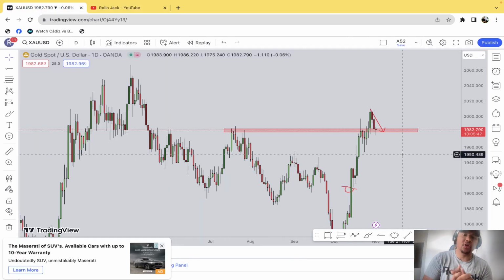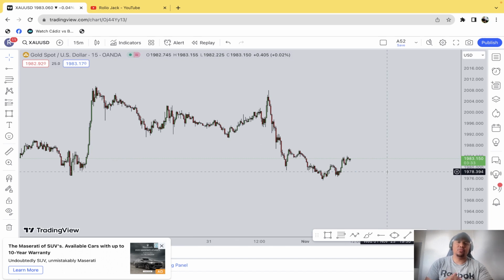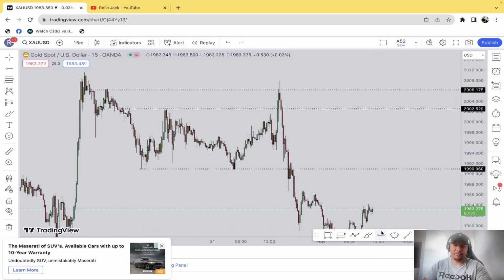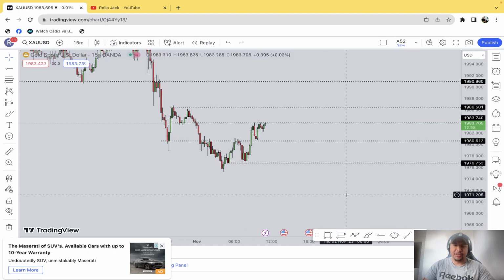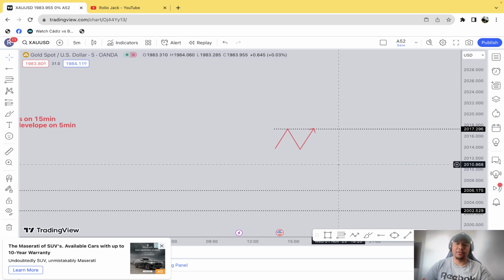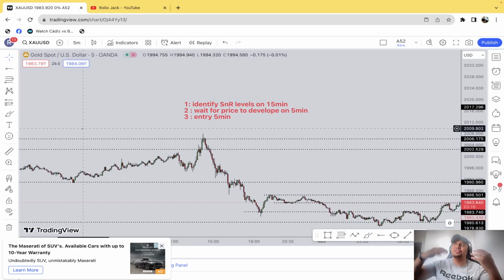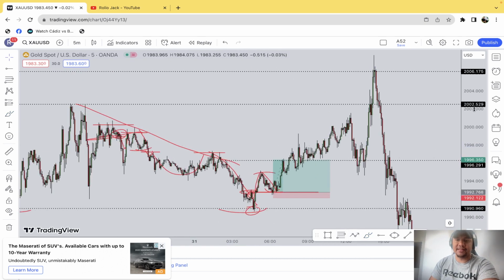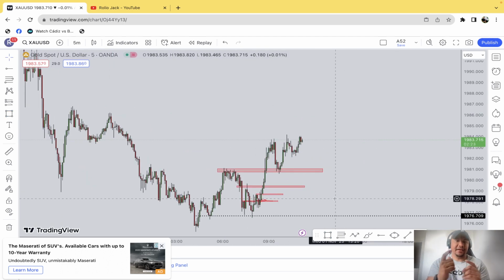Gold Scalping Strategy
GOLD USD scalping is one of the fastest ways to earn money day trading. Scalping GOLD requires looking at a lower time frame. This 5 min GOLD Scalping Strategy will help you get better entries for every single trade.

HOW TO TRADE DXY - EURUSD GBPUSD TECHNICAL ANALYSIS - Rolio Jack